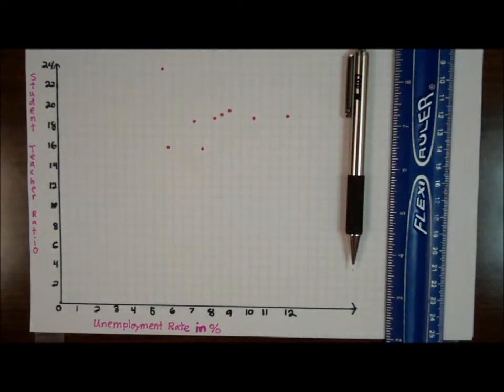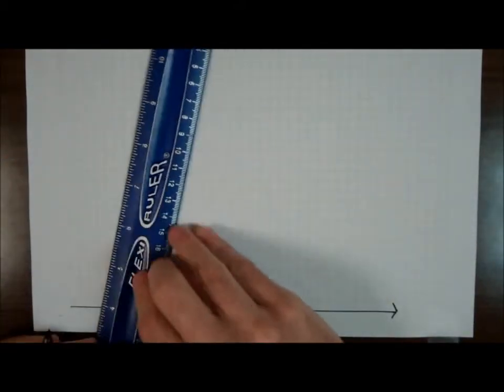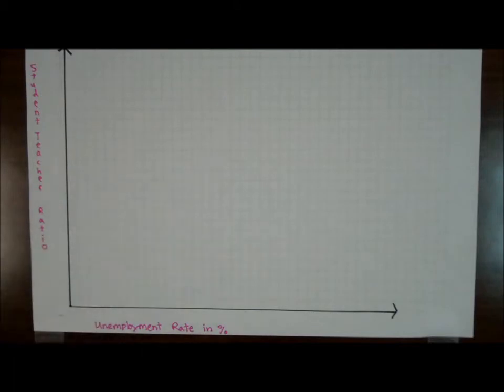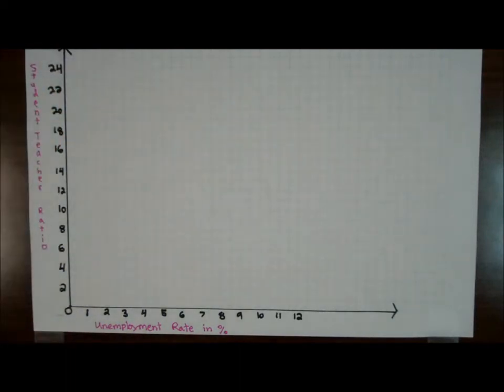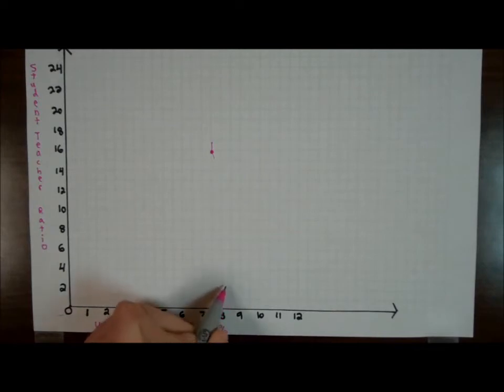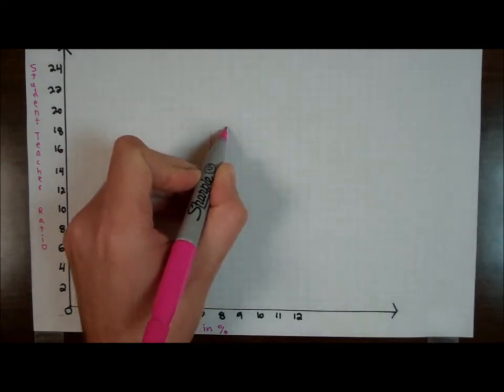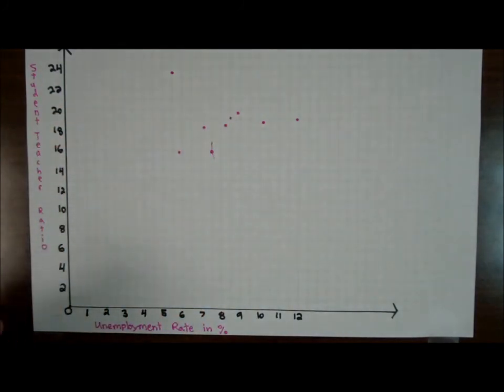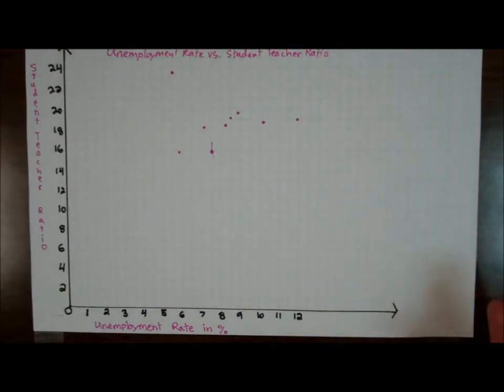How to Make a Scatter Plot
Vidcast project. Cathy on vocals & Joshua on visuals